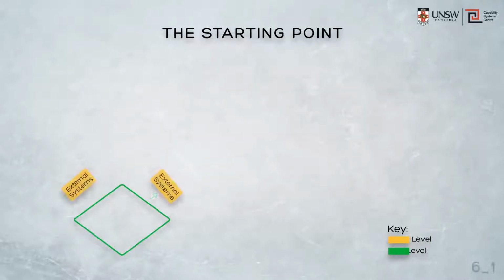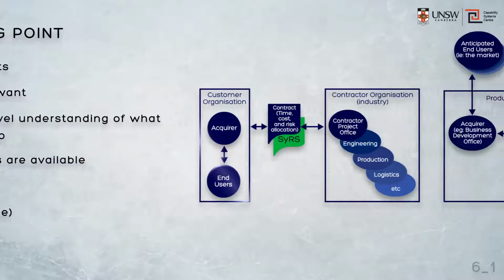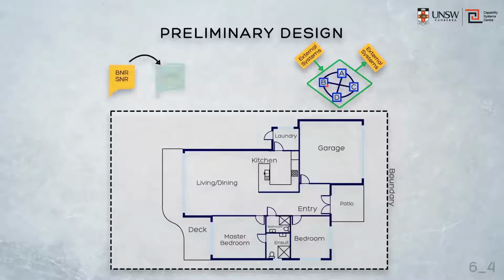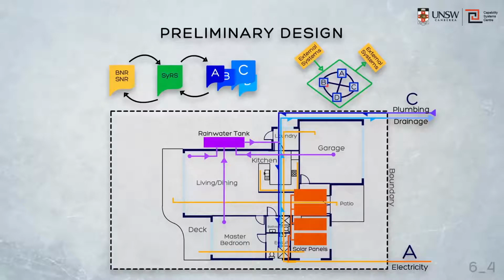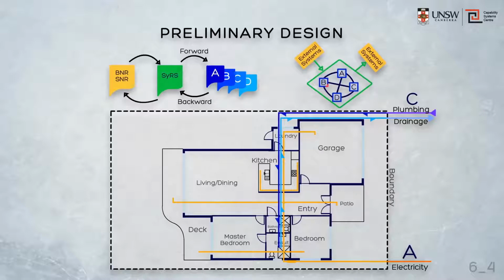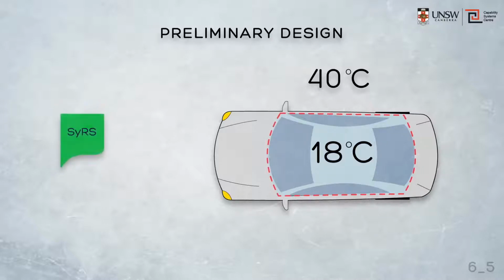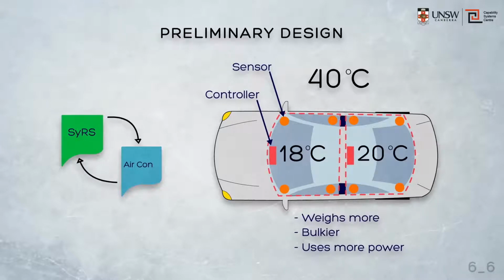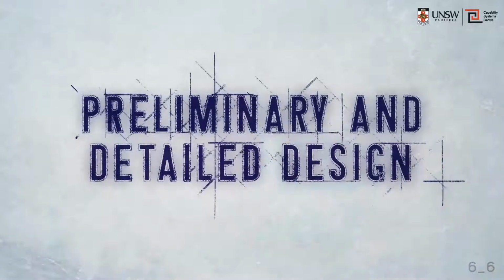30 Intro to SE 6 Part1